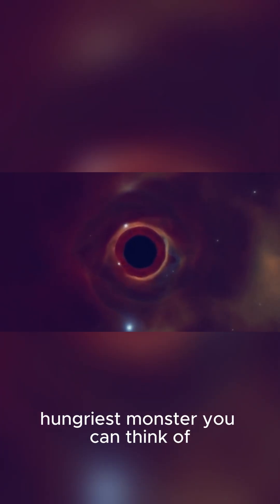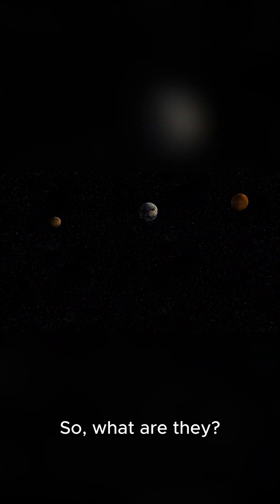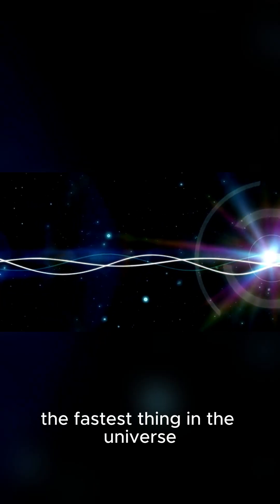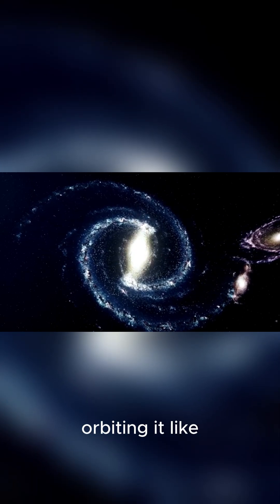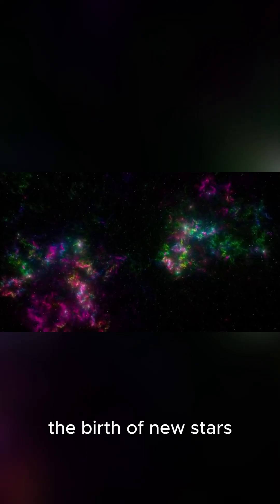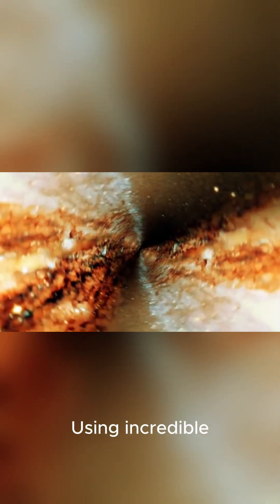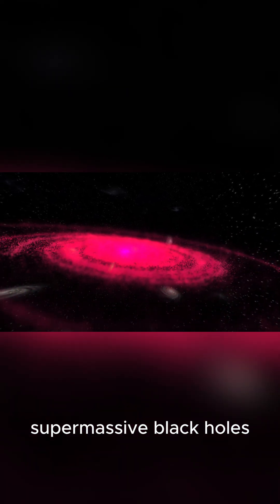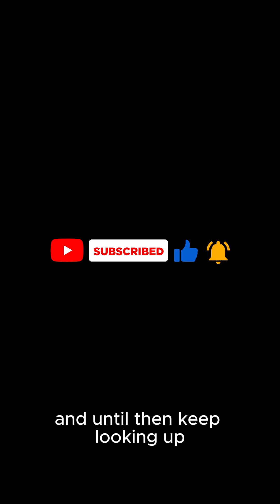How Supermassive Black Holes Are Created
In this space documentary, we will explore the fascinating world of black holes explained. Discover the incredible facts about space and how these cosmic giants play a critical role in our universe. Join us for educational videos that will deepen your understanding of astrophysics! 🌌✨